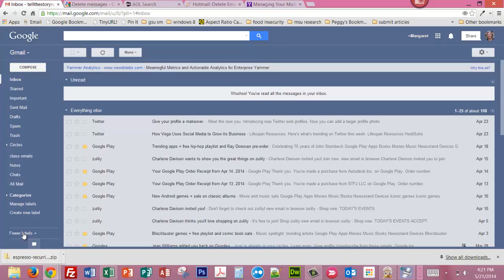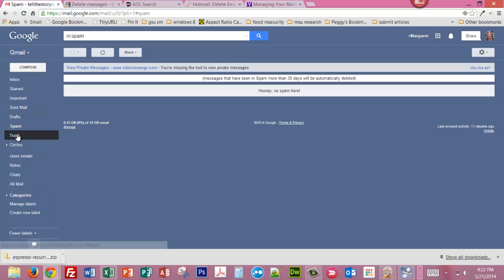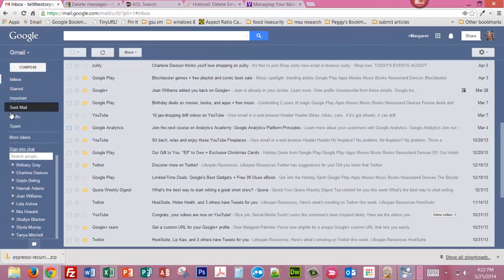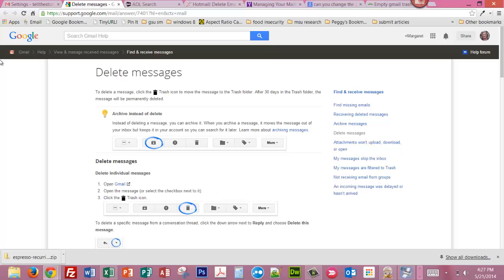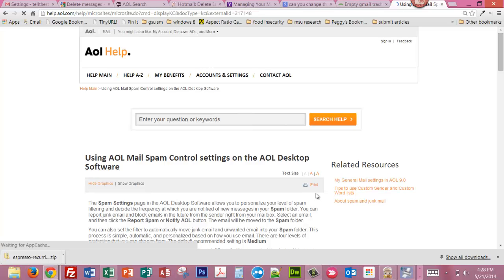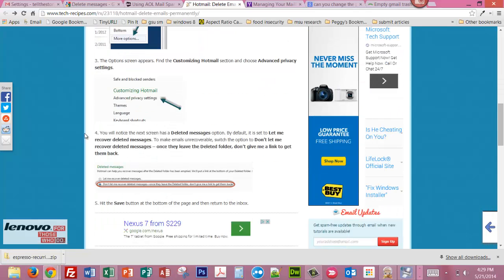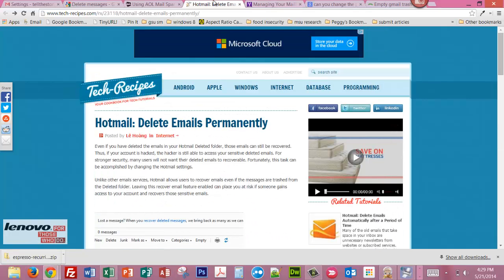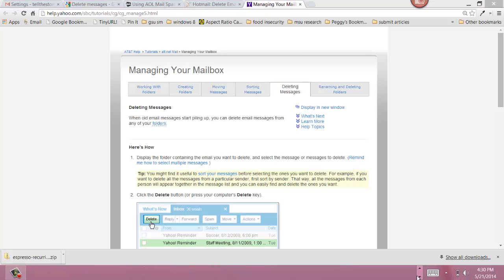Make sure you clean up your emails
This was a discussion in the Security and Maintenance Class about the importance of maintaining your emails and deleting emails that come from unknown sources.